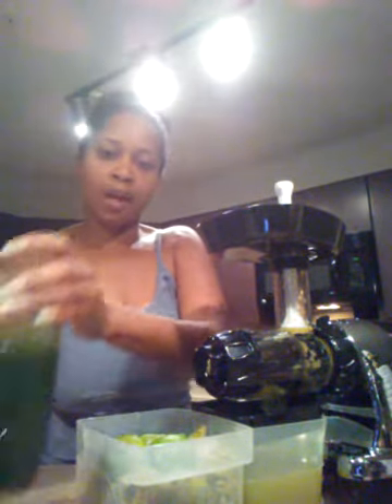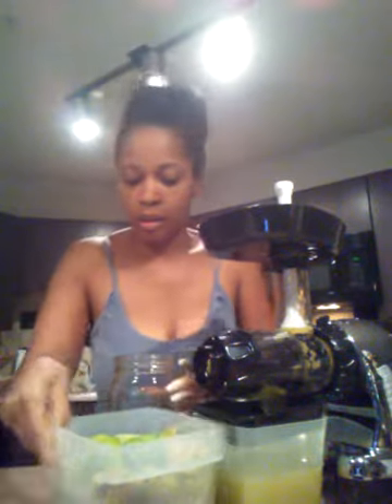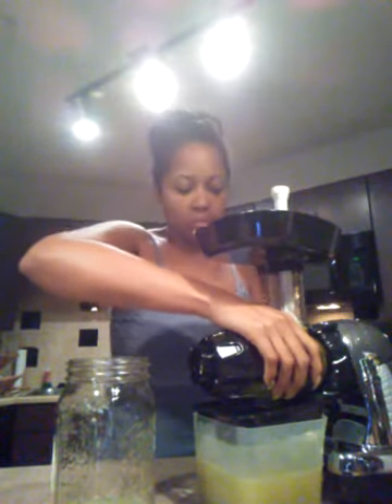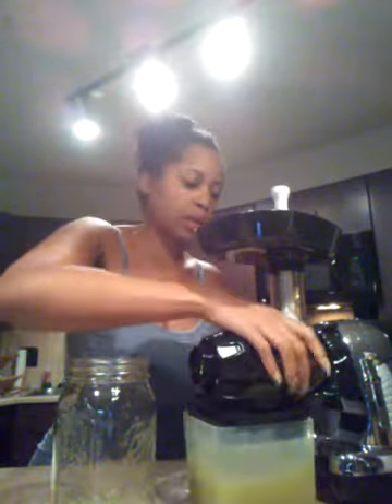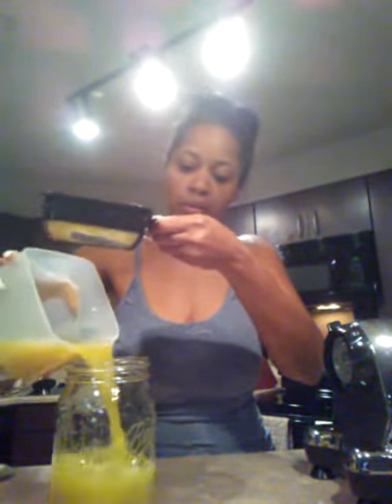My New Juicer!!!!! Omega 8008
In this new video its showing my new juicer that squeezes fruit and veggies. It works great and my juices are richer because of it!!!

Go to Macys.com to save

Hope y'all enjoy until next time

Eat healthy Live good.!😘😘😘😘😘😘